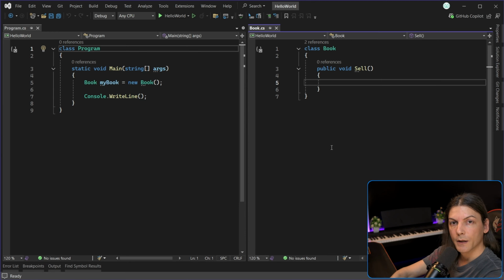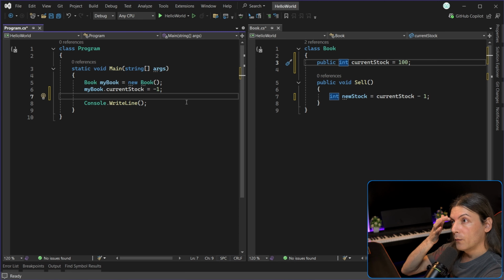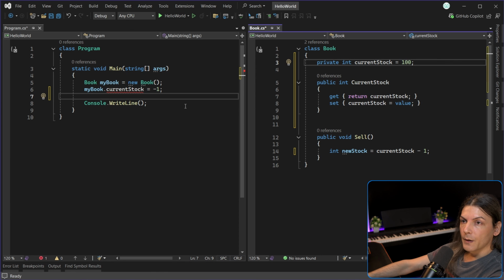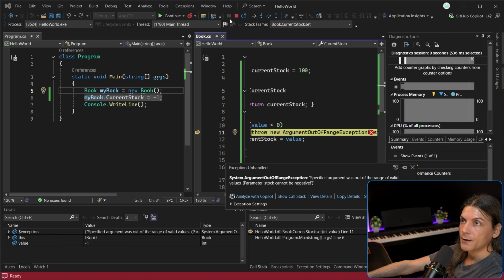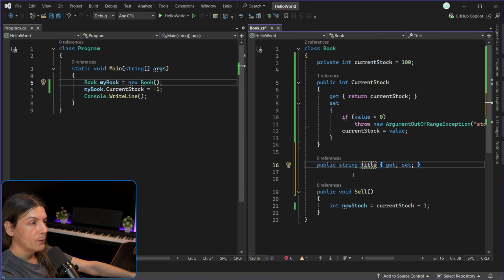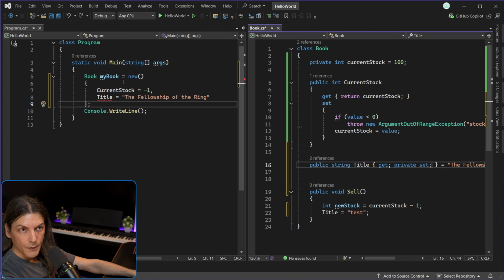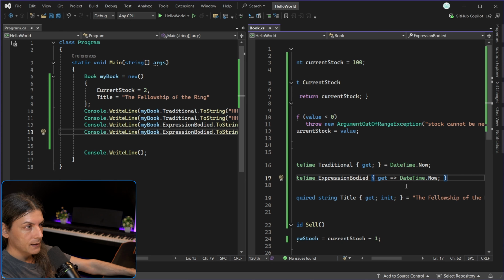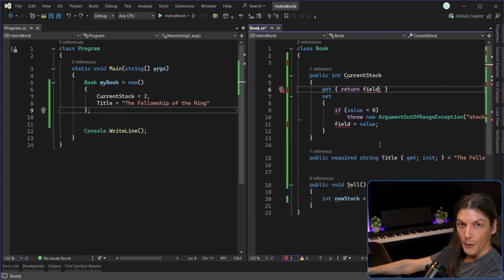Why You Should Be Using Properties Instead of Public Fields in C#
Let's dive a bit into the last building block of classes - properties - and see why you'll want to use them from now on.

00:00 Intro
00:15 Fields vs Local Variables
02:03 Issues of Public Fields
03:10 Full Properties
08:02 Auto Implemented Properties
09:30 Read-Only Properties
10:07 Private Set
10:24 Init Keyword
12:12 Required Keyword
13:03 Expression-Bodied Properties
15:10 Field Keyword
15:51 Tips
16:37 Conclusion